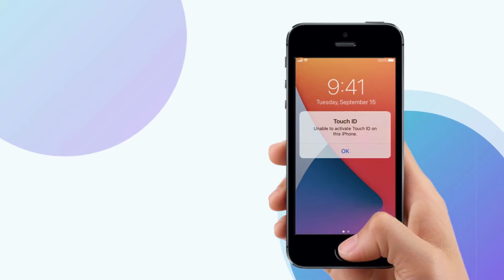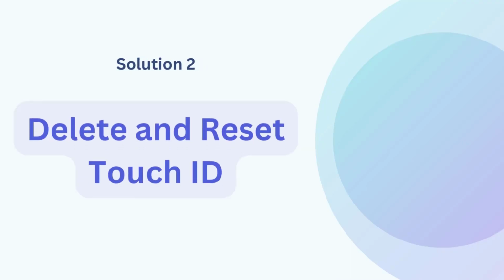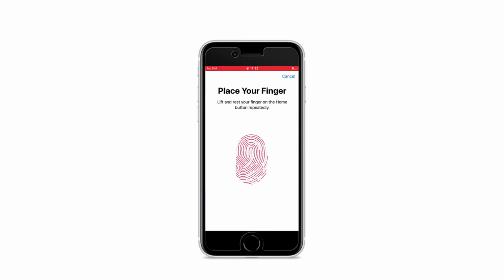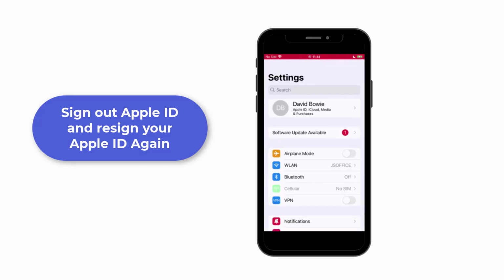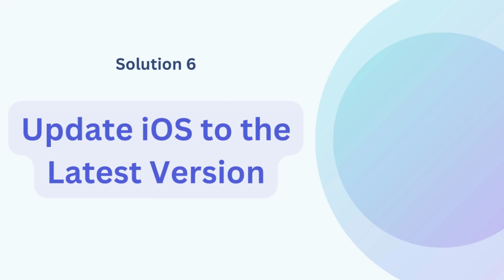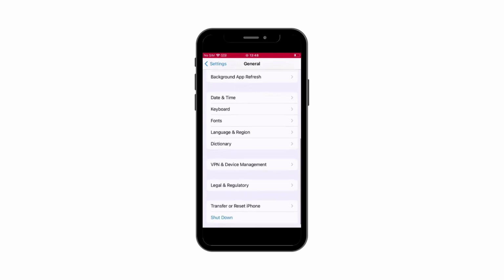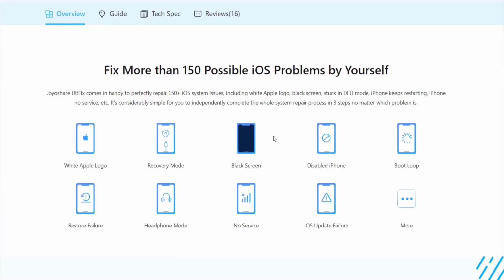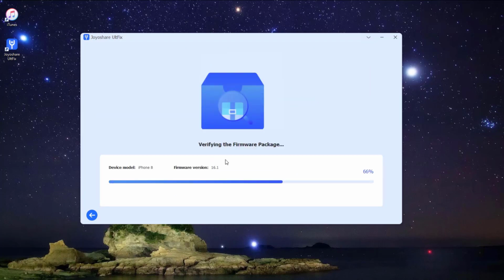Unable to Activate Touch ID on This iPhone? Let’s Fix It Easily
Use Joyoshare UltFix iOS System Recovery to fix unable to activate Touch ID on this iPhone issue

If you received a message that Unable to activate Touch ID on this iPhone, and want to fix this issue, you’ve come to the right place. In this video, we will show you 8 ways to fix unable to activate Touch ID. For more details, you can check this post:

Method Covered:
0:00 Introduction
0:18 Solution 1. Unplug the iPhone If It Is Charging
0:30 Solution 2. Delete and Reset Touch ID
0:45 Solution 3. Turn Passcode Off
0:56 Solution 4. Resign Your Apple ID
1:07 Solution 5. Force Restart Your iPhone
1:17 Solution 6. Update iOS to the Latest Version
1:30 Solution 7. Reset All Settings
1:43 Solution 8. Use Joyoshare UltFix to Fix iPhone System Issues